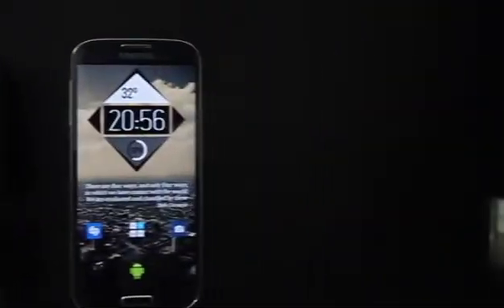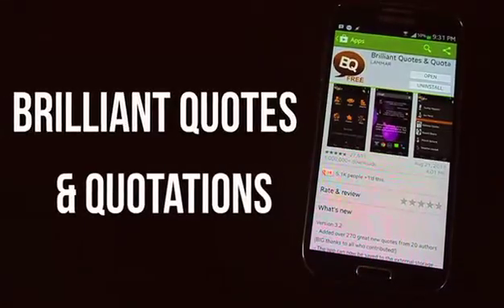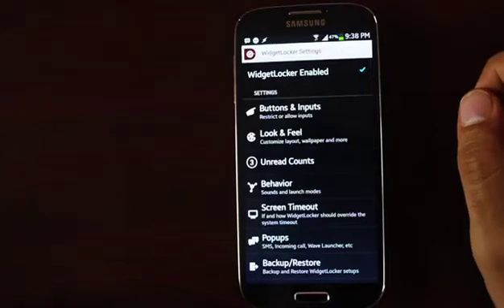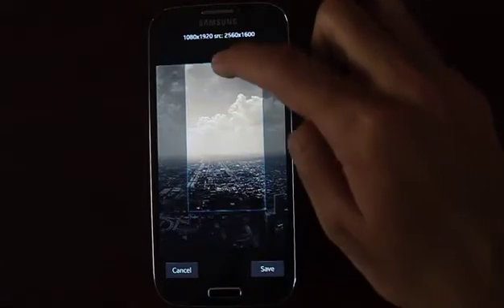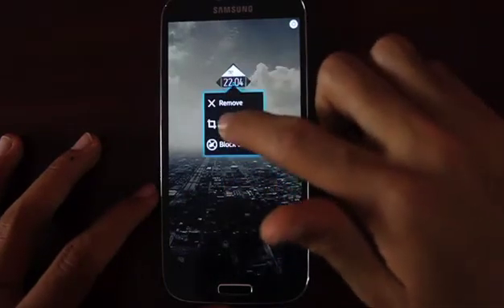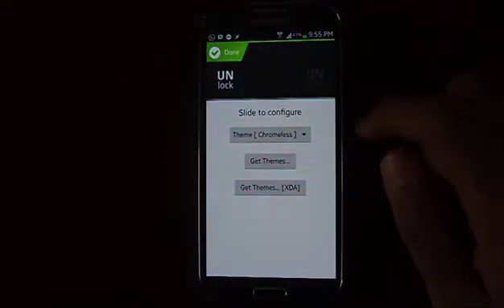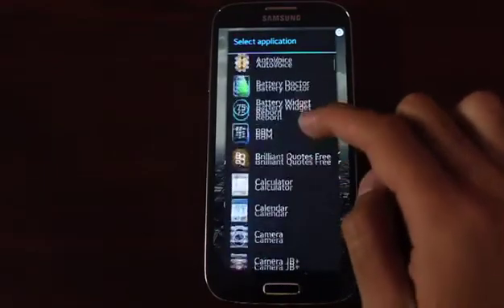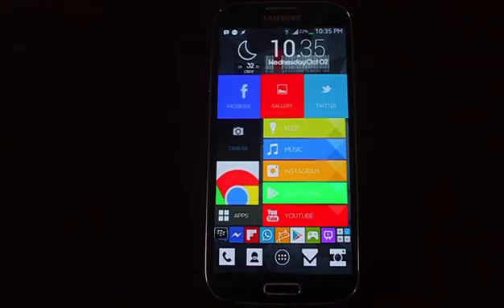How To Customize Your Android Lockscreen